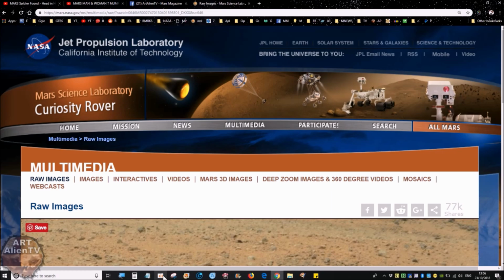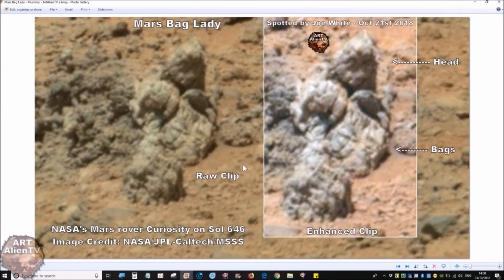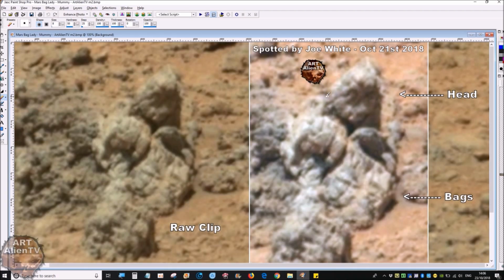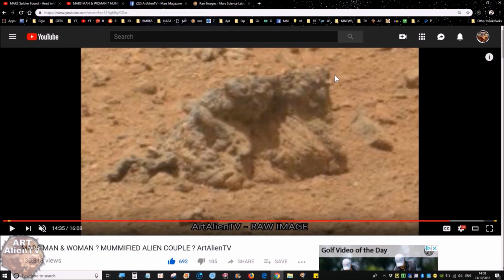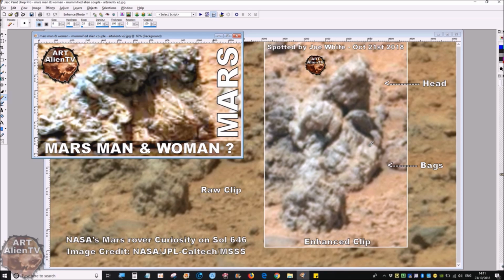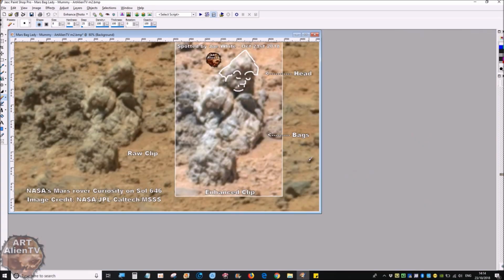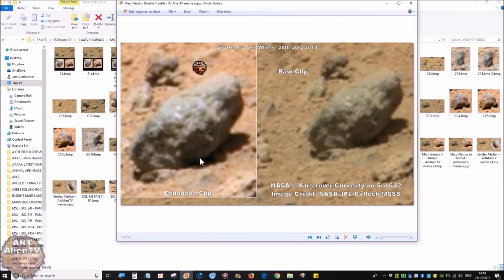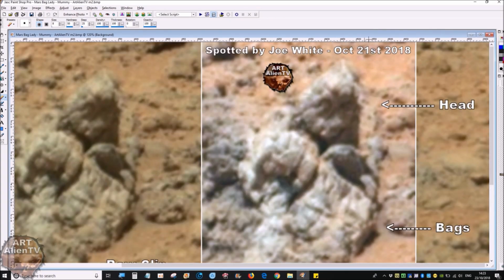Alien Mummies found on MARS. People. 4K. ArtAlienTV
3 Mummified/frozen people on Mars. This one (right) resembles the Mars man and woman mummies that I published years ago (Left), both in size and features. (Less than 2 feet tall)  This one like them seems to have baggage obscuring the body with the head sticking up behind, like a bag lady. Freeze dried, mummified and mineralized. They are calcified in the rich sulphate and bicarb soil. This was a lake bed like Lake Natron in Tanzania. There are also many craniums and statue figures in this area as shown.

The sceptics literally have no contrary evidence. ArtAlienTV holds all the cards with multiple examples of each on show going back many years. When the so called sceptics/debunkers resort to ridicule and abuse then they have already lost the argument.

First found by Joe White - ArtAlienTV on 21st Oct 2018 and
published on YouTube first by ArtAlienTV - 23rd Oct 2018.

Image Credit: NASA/JPL-Caltech/MSSS
Image Credit: NASA/JPL/University of Arizona
Image Credit: NASA/JPL-Caltech/LANL
Image Credit: NASA/JPL-Caltech/ASU